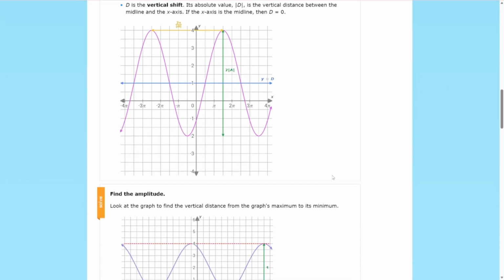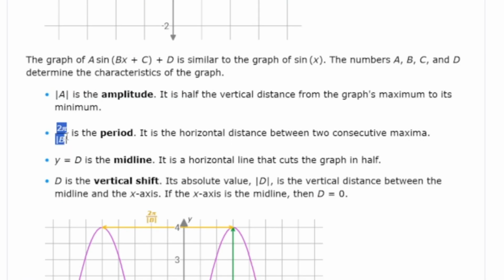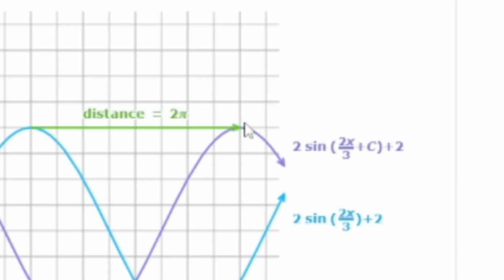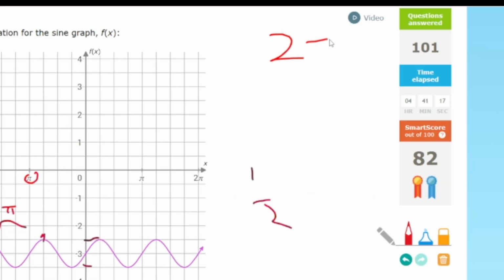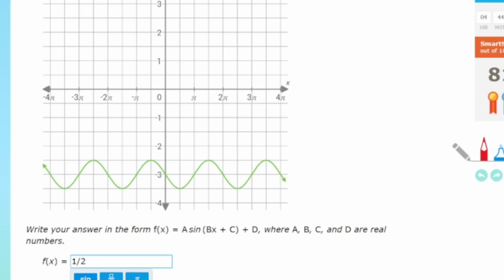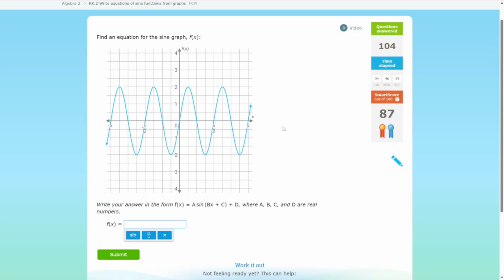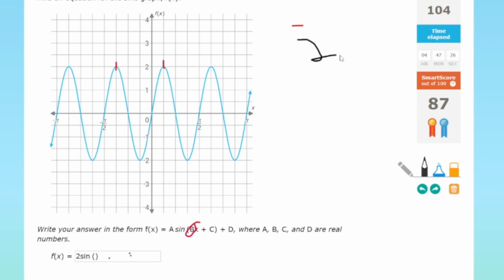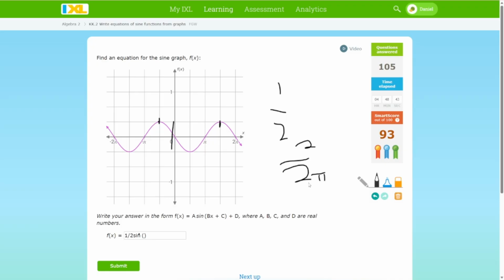sinusoidal functions FOR NOOBIES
Hello im decoded_1! I try my best to teach others in my own way. Let me know if you have any questions or comments!